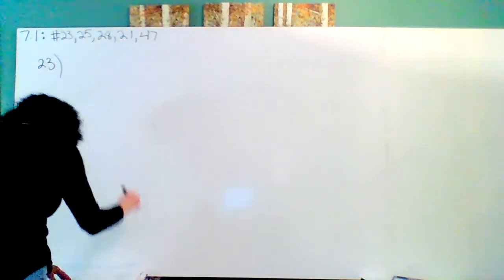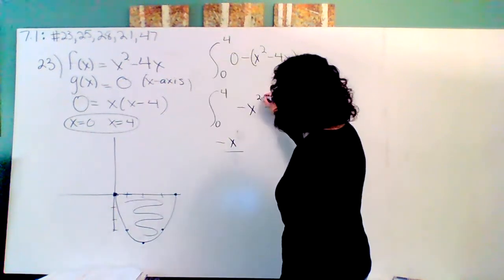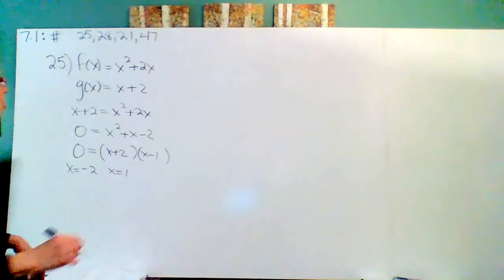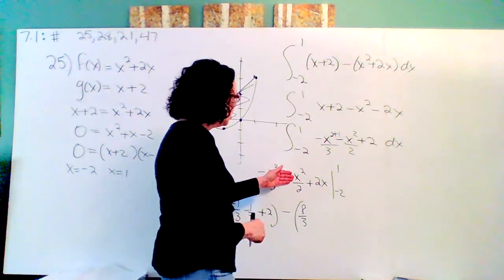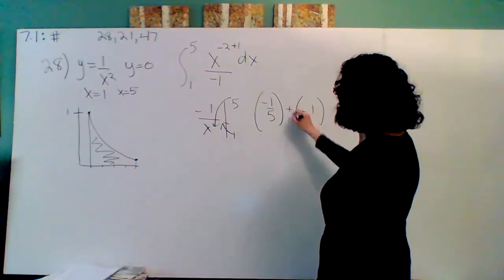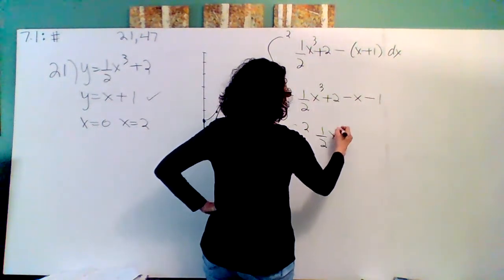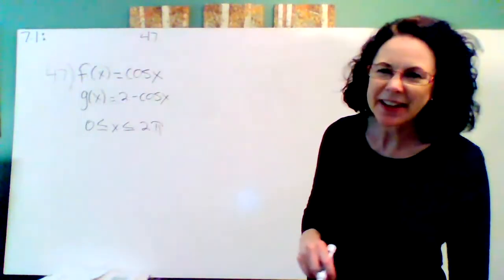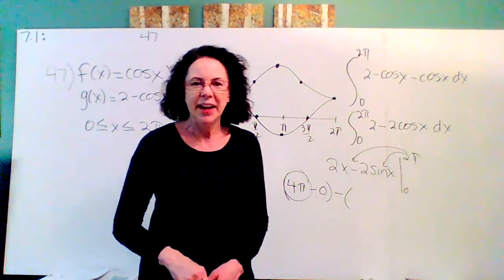APC 7 1 Worked Out Problems Video